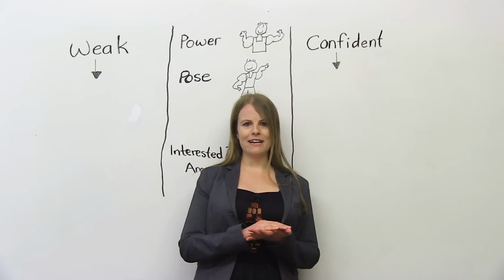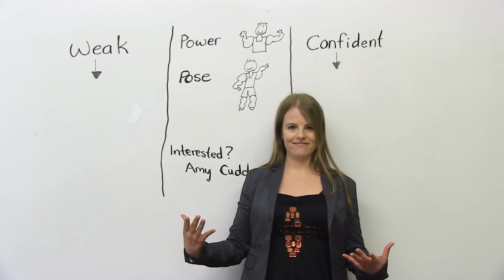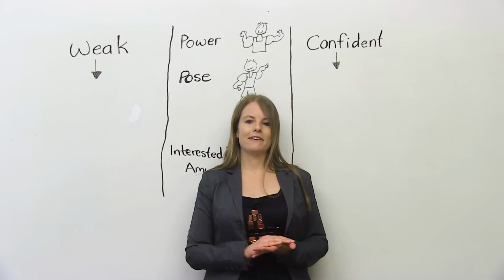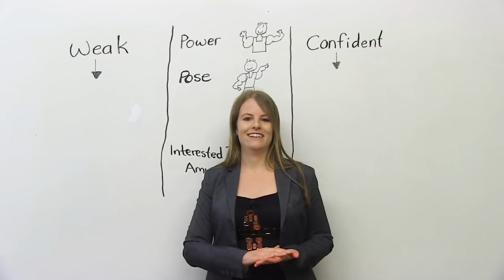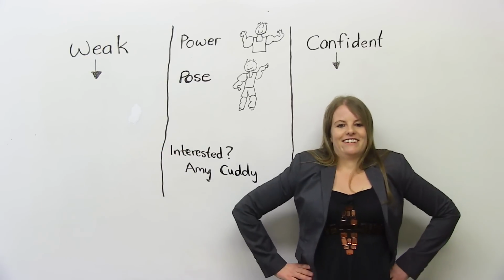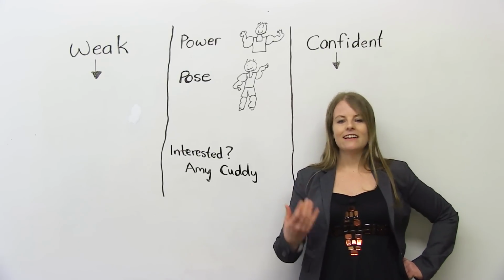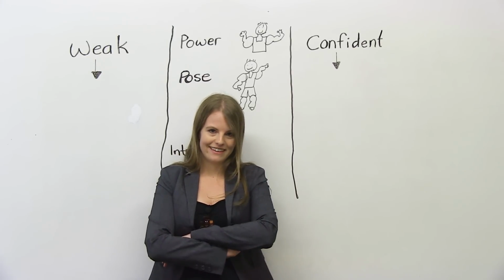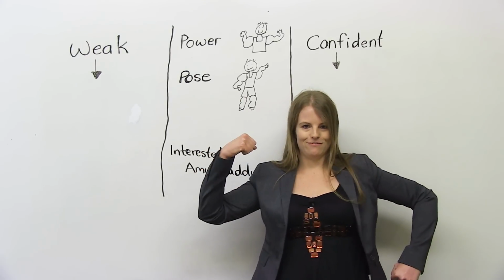Power Poses for Exam & Interview Success!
Want to know how to do well on tests and interviews? In this video, I will give you a simple but powerful tip that will improve your speaking. You will learn about power poses, a technique that is proven to work. Use these power poses quickly before and exam or interview, or any time you need to speak confidently in front of people!

Seen the video? Take the quiz!

TRANSCRIPT

Hello. My name is Emma, and in today's video, I am going to teach you a very, very important secret. This secret is going to help you on your tests, such as TOEFL, IELTS, or university, college; any English test. This secret is going to help you if you have an English job interview. And this secret will also help you if you ever decide to ask out that special someone.

So, what is this secret I'm telling you about? Well, it is the secret of power pose. Okay. So, first of all, what am I talking about? What is a power pose? Well, for starters, let's look at the word "power". I've drawn this man here, and if you can tell, he has a lot of big muscles, he looks very strong. Power is similar to strength. It's when you're very confident, when you're strong and you feel strong.

Then we have our second word: "pose". A pose is where you hold a position, and you stand still doing something. So, for example, this is a pose. Okay? These are poses. So, why are we learning about power poses today? Well, a lot of the times, ESL students, students learning English, their English level goes down because they don't have confidence. When they feel nervous, when they feel scared, their language level goes from here, downward. This usually happens in tests, and the reason is because... Because of fear and lack of confidence.

So, how do we stop this from happening? How do we make ourselves feel confident so we'll do well on that test? Well, one way is by doing a power pose. Your body language, the way you stand, the way you stand impacts how you feel, and it impacts how you will do on your test.

I'm going to show you what I mean. Okay? Imagine I am a student and I am going to do my TOEFL test. I go over to weak pose. Now, imagine before my test, I'm waiting to do it and I'm sitting like this. I'm going to start feeling nervous, and a lot of it has to do with the way I'm sitting. Notice I'm crouched over, my arms are folded, I'm looking downward. Okay? Even doing this right now, I'm starting to feel a little bit nervous. This is called a weak pose, and if you do something like this, your arms are crossed and you're going small. It makes you less confident.

Whereas, if I go to do my TOEFL and I do a power pose, I'm going to be more confident. What are power poses? They're poses where you try to be as big as possible. See how more...? Much more confident I look now? Okay? So, notice my arms are taking up a lot of space. I could go like this, I could go like this. The more space you take up, the more confident you will feel.

Now, I'm not telling you that in the middle of an exam or a job interview you should stand up and start flexing your muscles. No. What I'm saying is before your test, before your job interview, before taking the IELTS or TOEFL, go to the bathroom. You have time before the test, stand in front of a mirror, do these poses. They will make you sound more confident, and they will make you feel more confident as you write your test.

While you're doing speaking, whether it's at a bar or whether, you know, in front of a computer for TOEFL, or talking to an IELTS examiner, make sure you're not seated in a weak position like this. Okay? If you're answering like this, your answers are not going to be as good as they can be. You're going to be nervous, and as a result, you will not do as well on your test.

So, my main, main focus here: be aware of your body language. By doing a power pose before a test, you will do a lot better than if you just go to your test and sit like this. Now, some of you might not believe what I'm saying. "Oh, Emma, this sounds wonderful, but I don't know if it's true or not." Well, if you are interested in looking at the research about this, you can Google Amy Cuddy. She's a very famous psychologist who has studied body language, and she has a lot of documentaries and videos, such as TED Talks about this. Okay?

So, what is the point, again, what is the main idea of power pose? Before your test, do power poses. Okay? So, until next time, take care and I hope to see you later.